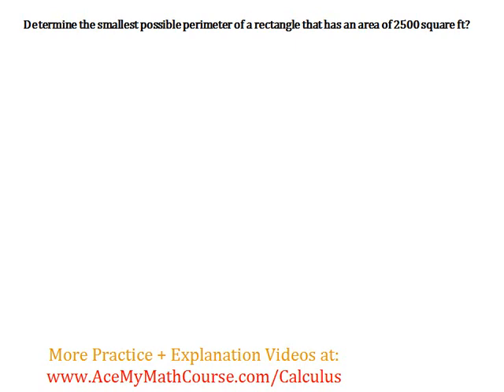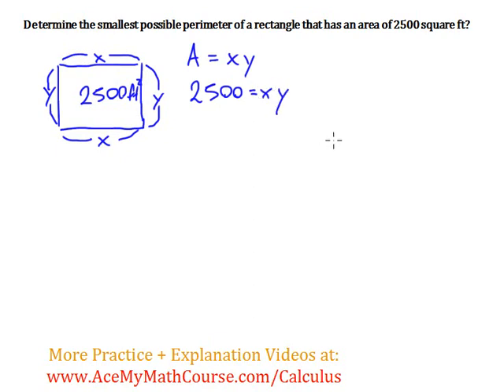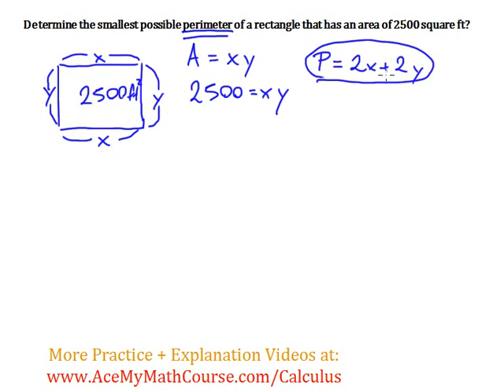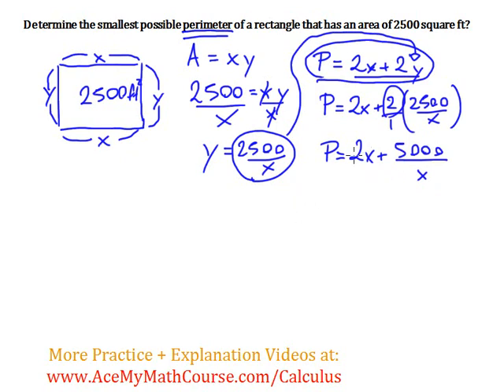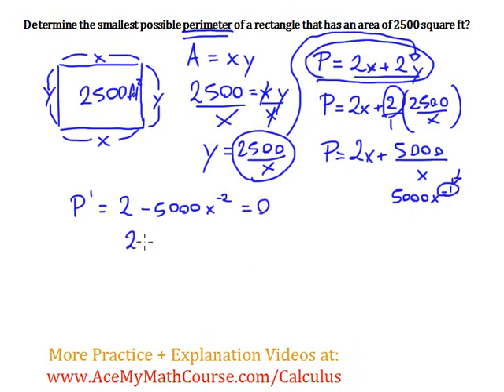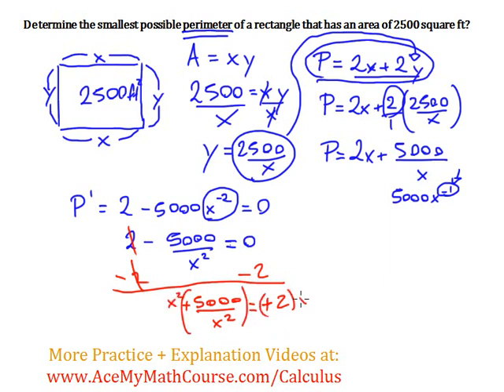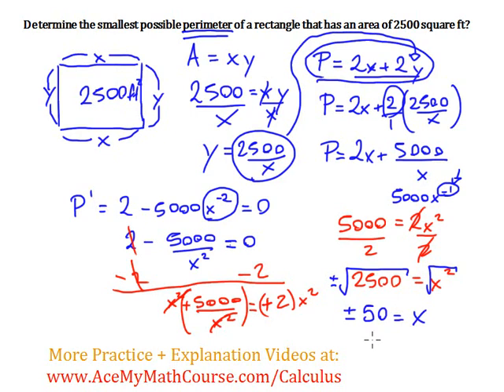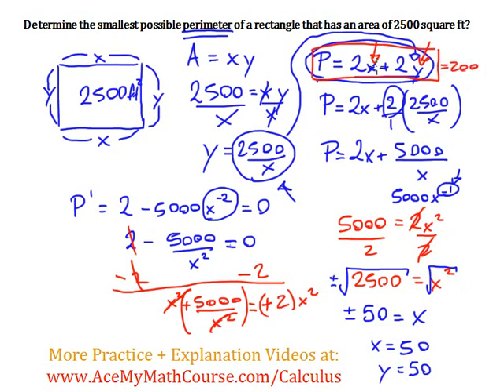Optimization (Calculus) - Rectangle Question